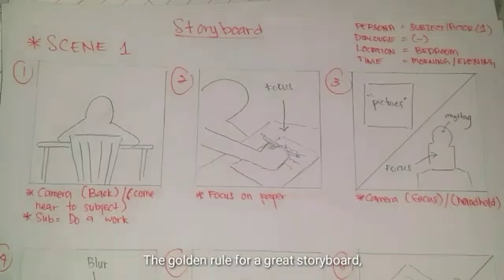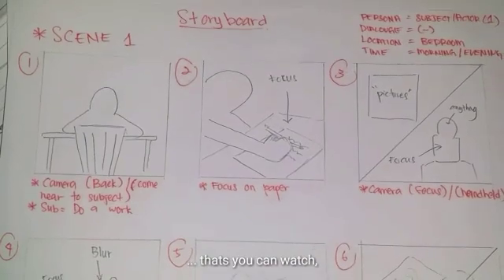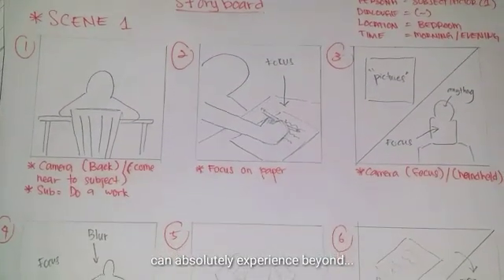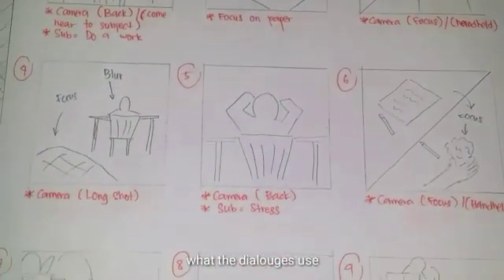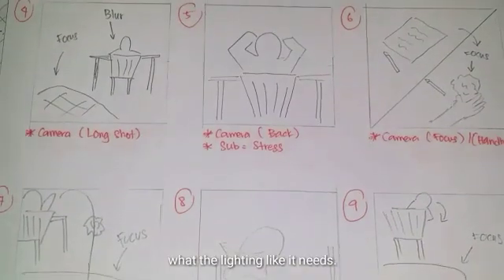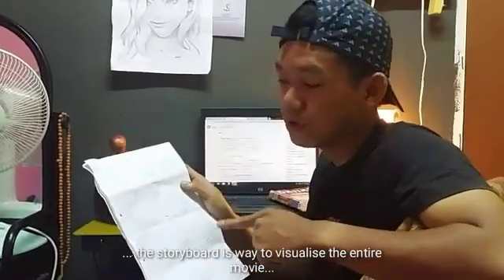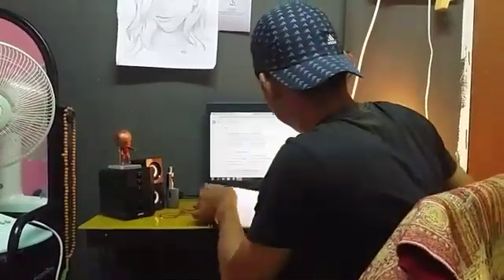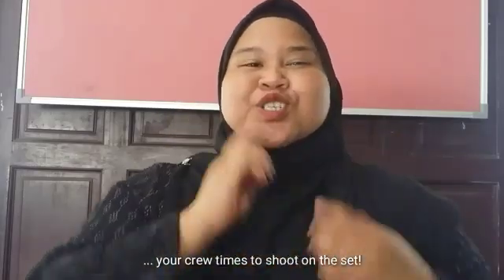How To Make Short Film Using Smartphone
How To Make Short Video
MUET Lesson - How To
Prepared by Daniel & Hansah. Upper 6 SMK Felda Tenggaroh 2020